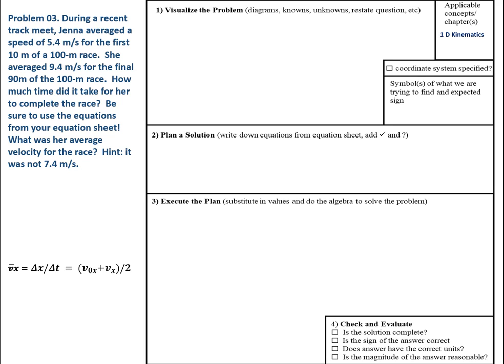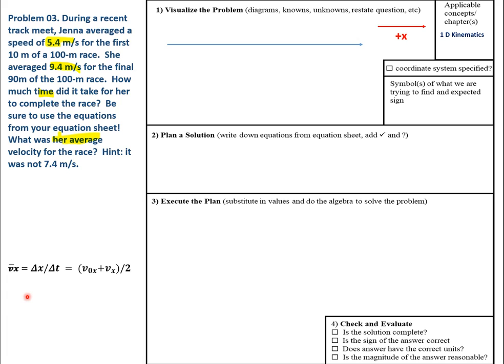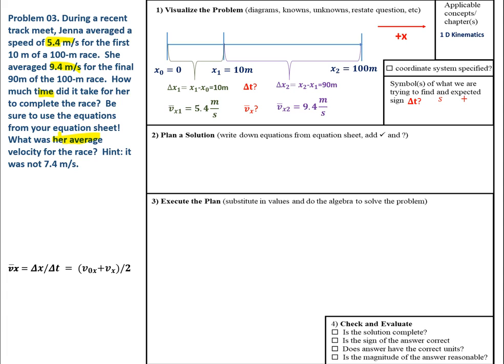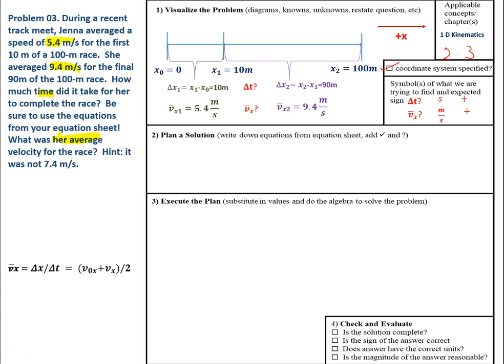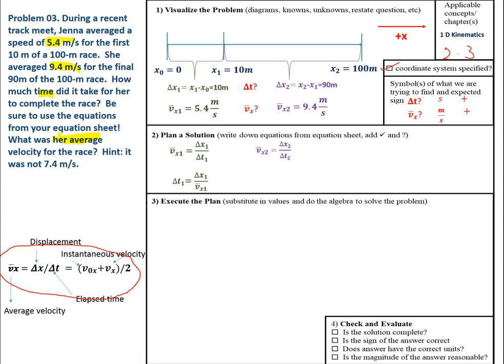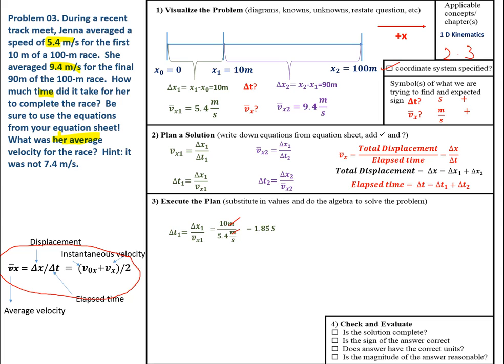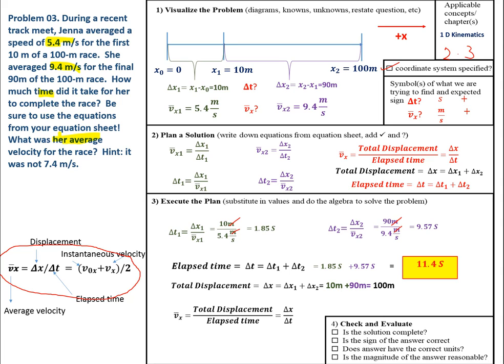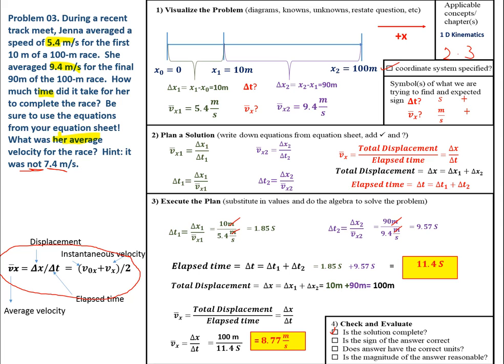Video 2.04 Solution to Problem 3